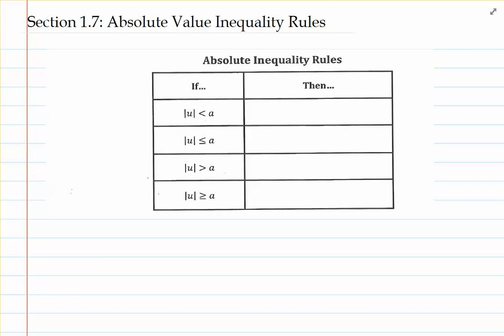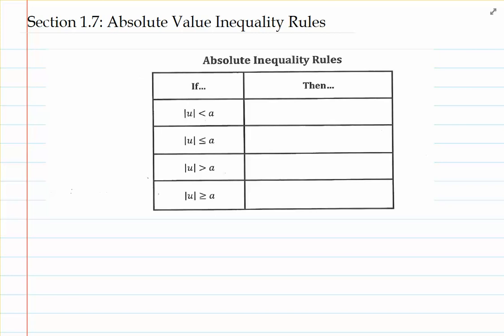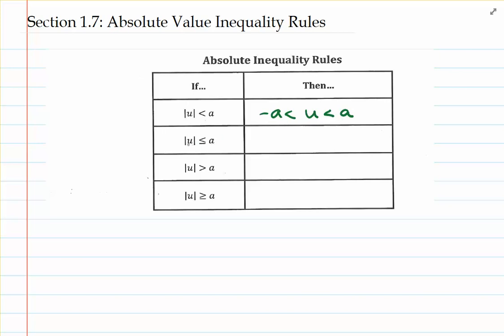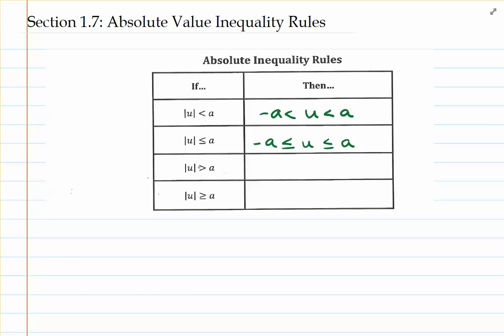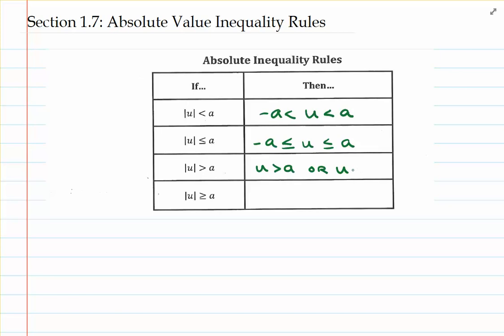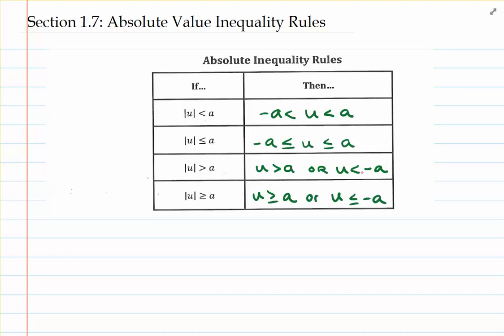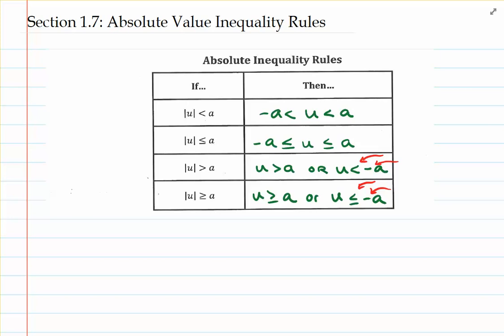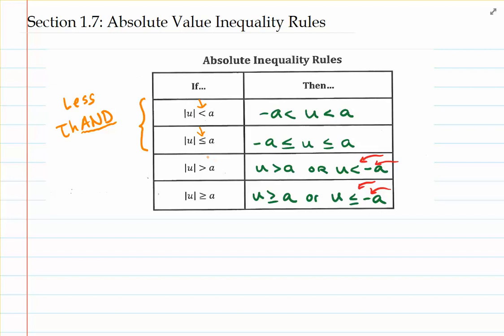Absolute Value Inequality Rules Table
The rules used to solve absolute value inequailities.